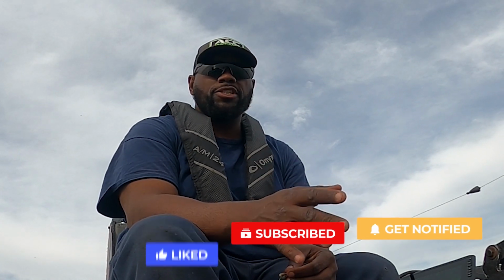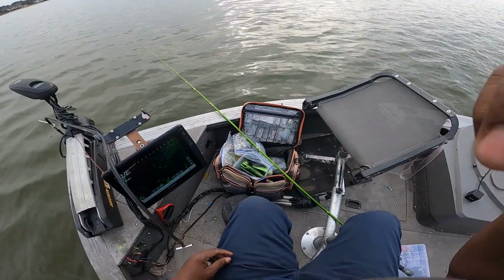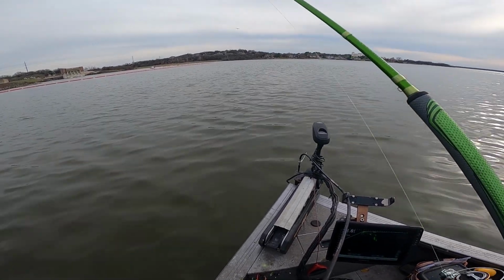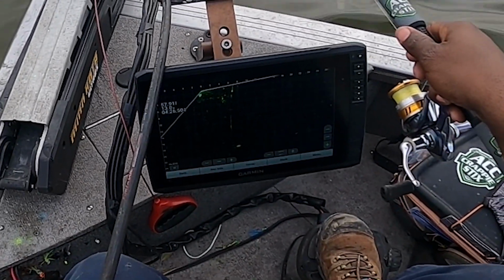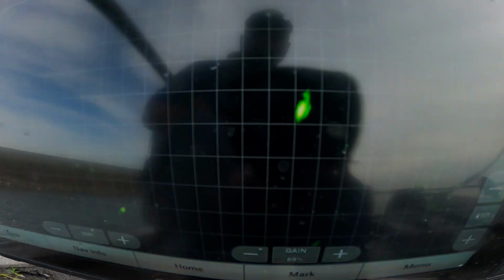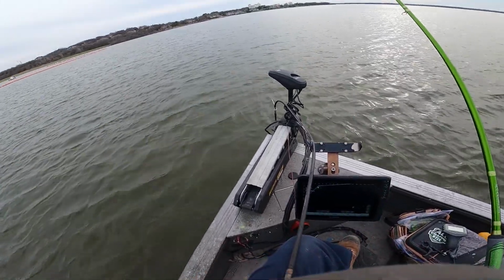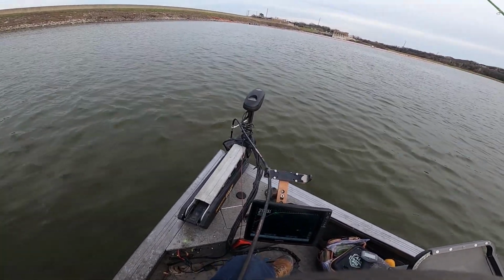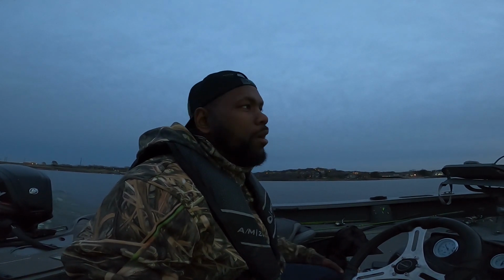THIS Is How You Can Catch Open Water Giants In February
I figured them out and Im gonna show you exactly how I did it. Chasing big crappie isnt always easy to do but ill show you exactly what you need and what it takes to catch these open water giants in february!